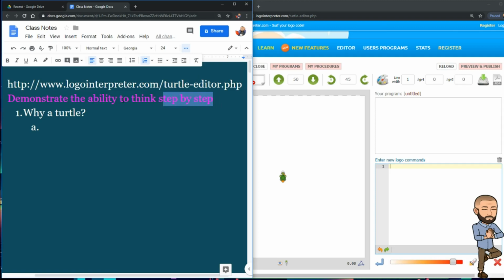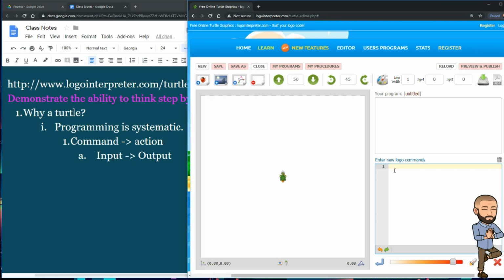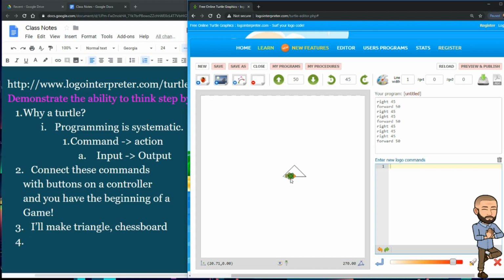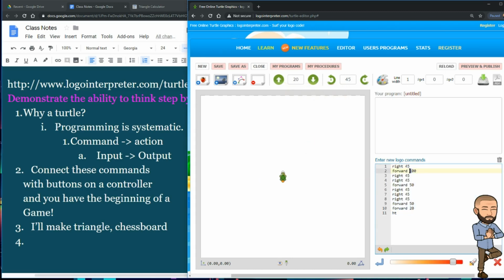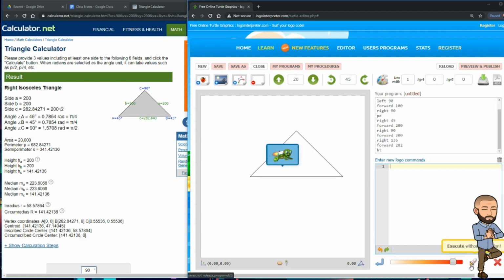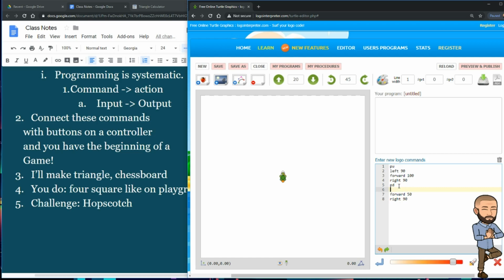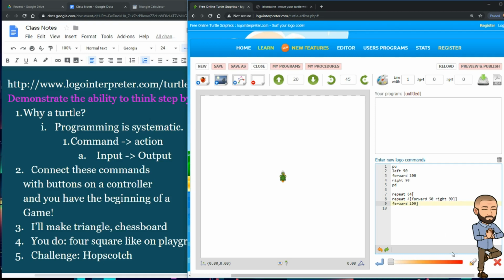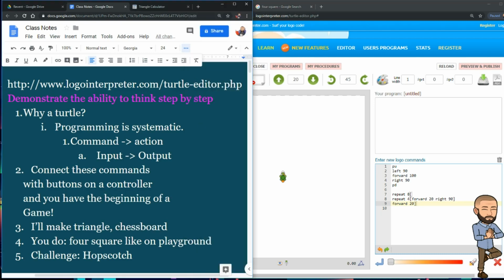Coding Step by Step with Logo Interpreter